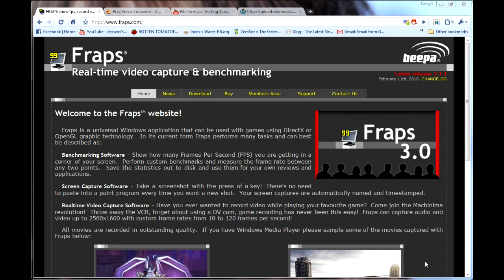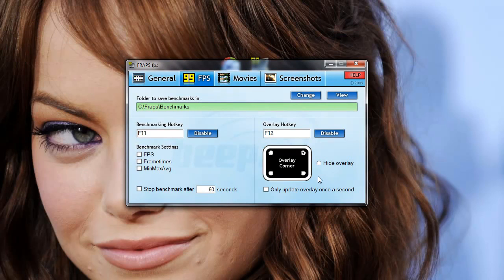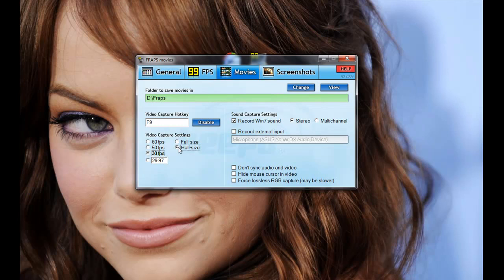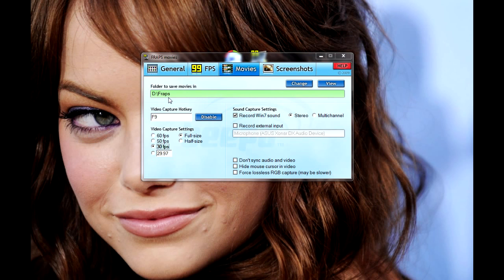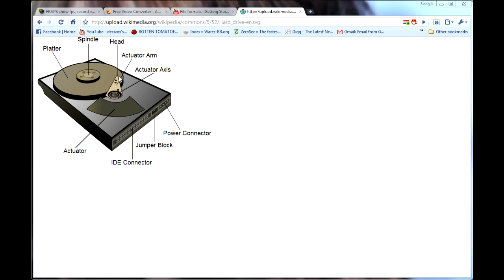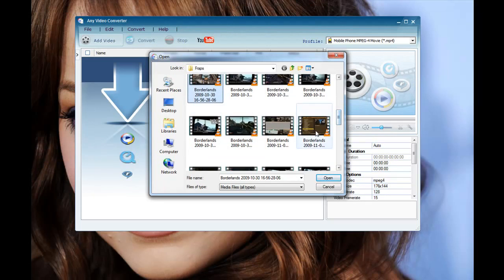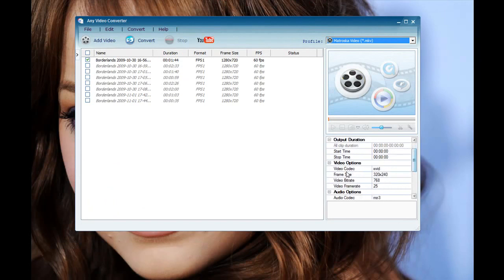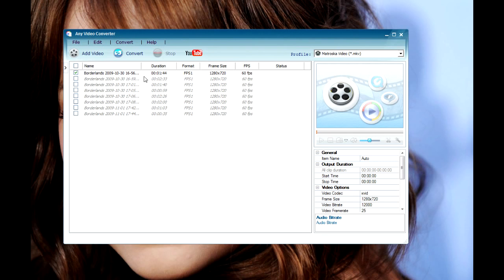How to Make an HD Recording of a Video Game Using Fraps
WATCH IN FULL HD 720p/FULL SCREEN!
A lot of my subscribers asked how I make such high quality videos.  In this video, I explain how to use Fraps to record at 720p, and how to compress the recording so it is ready to upload to Youtube.  I also demonstrate how to merge recorded files for those of you who are using the trail version.